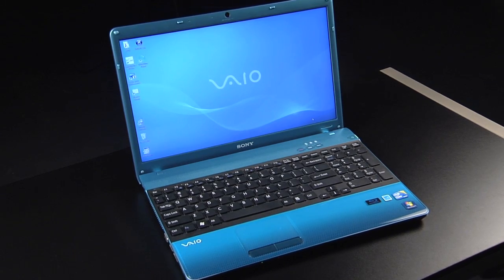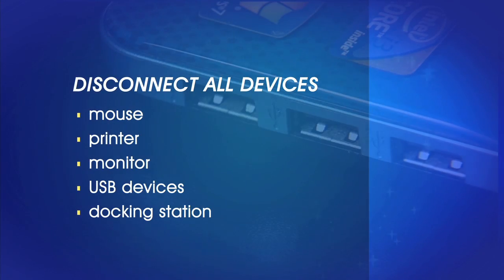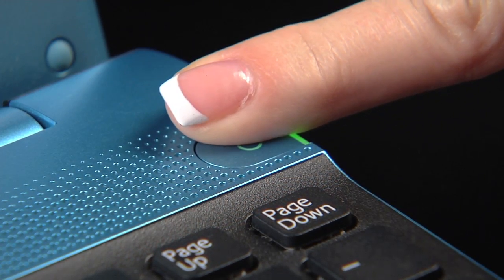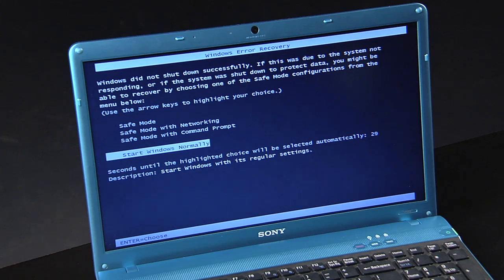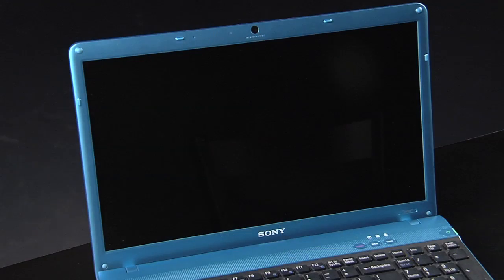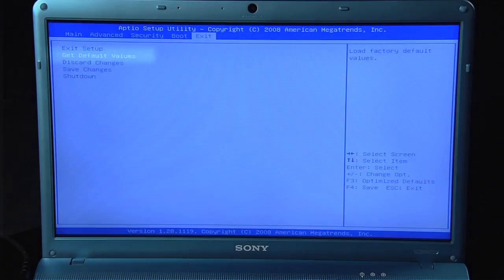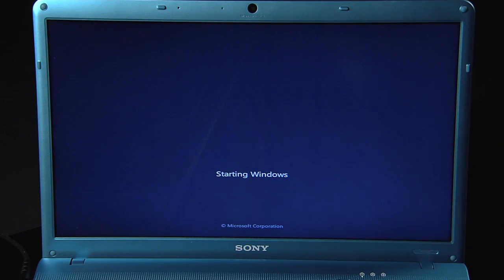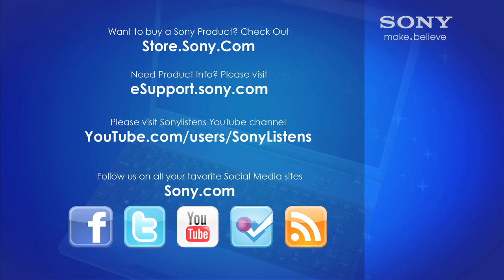VAIO® - Troubleshooting the touchpad on your Laptop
This video will walk you through some troubleshooting steps to help correct any issues you are having with the touchpad on your Sony VAIO laptop.